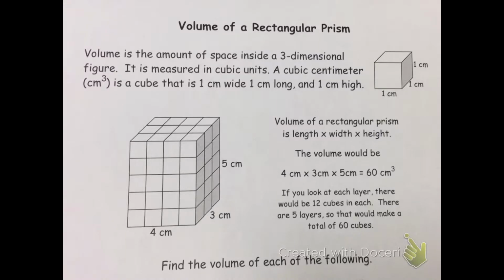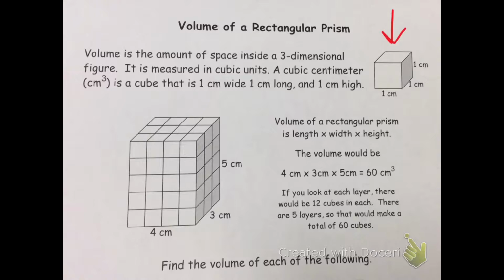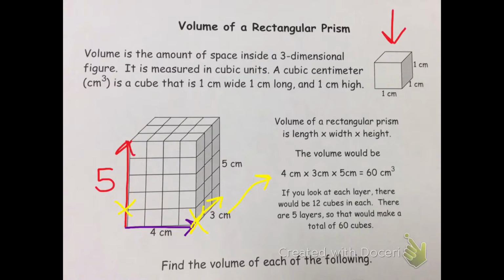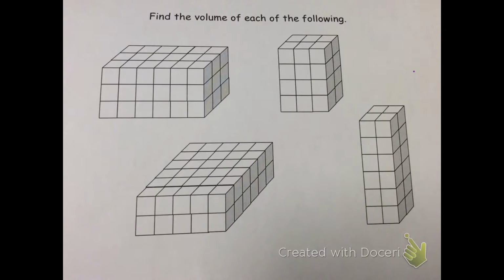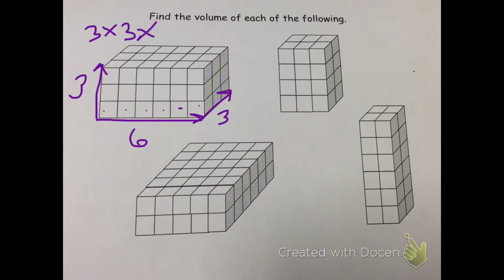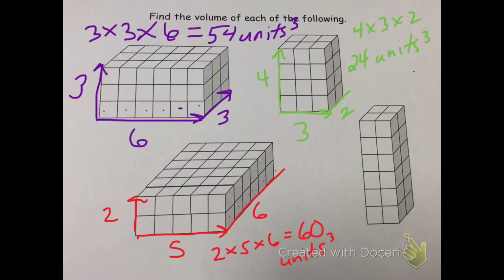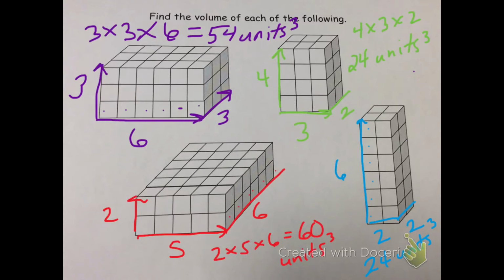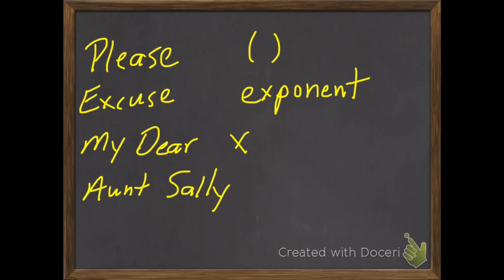EM4 Lesson 1.7